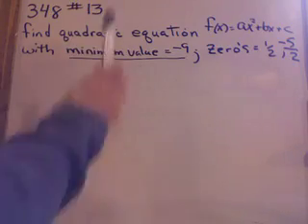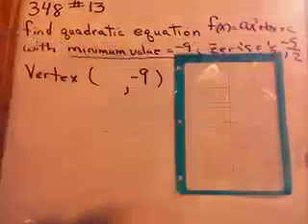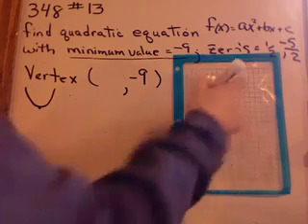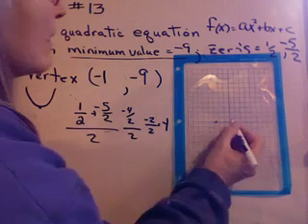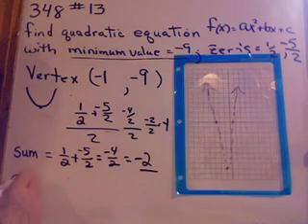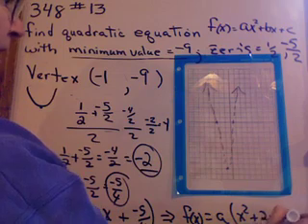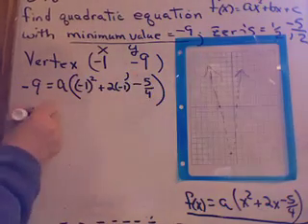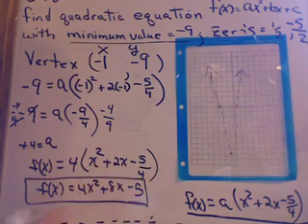P 348 #13; Algebra2:Trig - GMVS